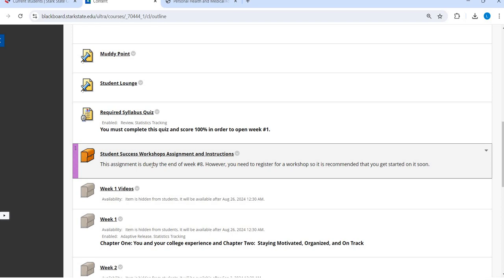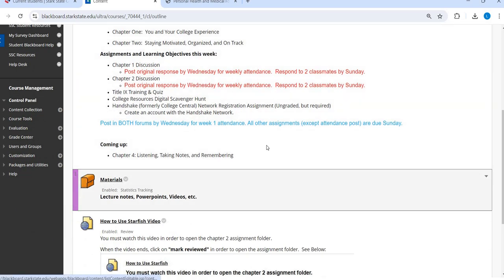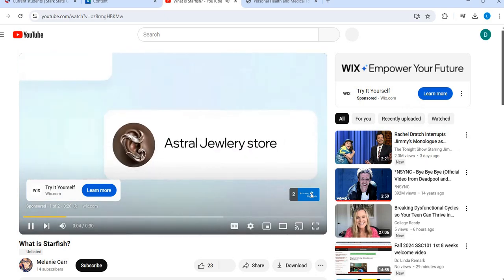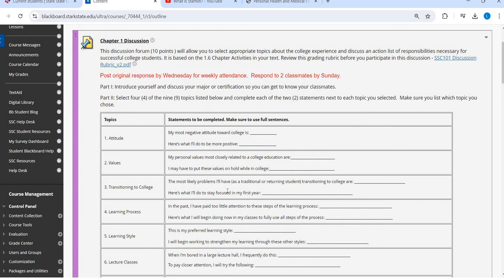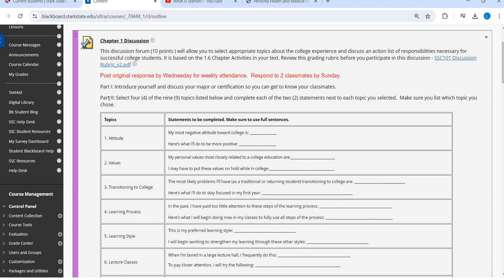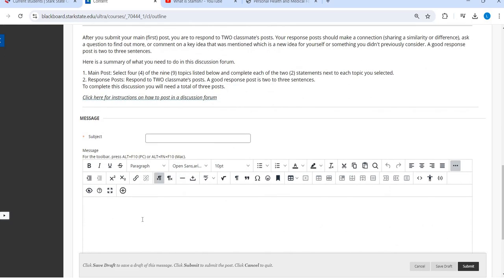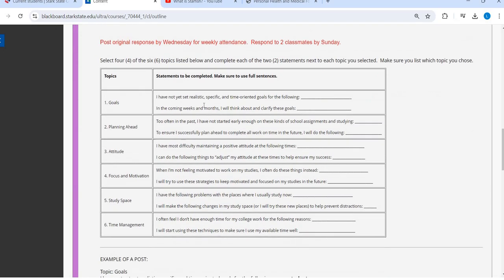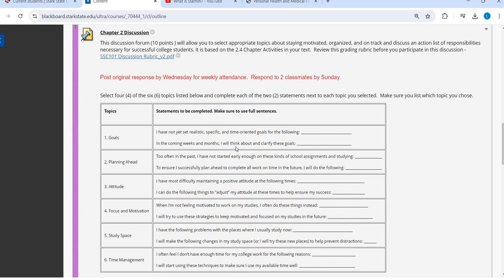SSC101 1st 8 weeks week 1 assignment video part 1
SSC101 1st 8 weeks week 1 assignment video part 1: Discussion forums